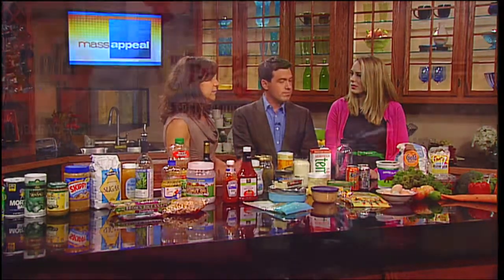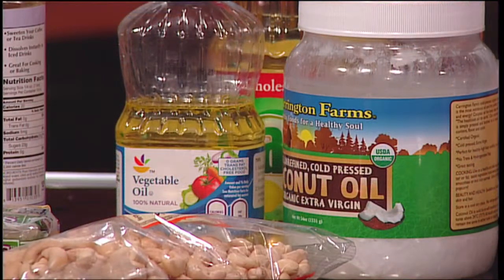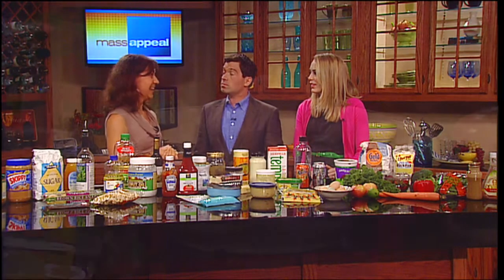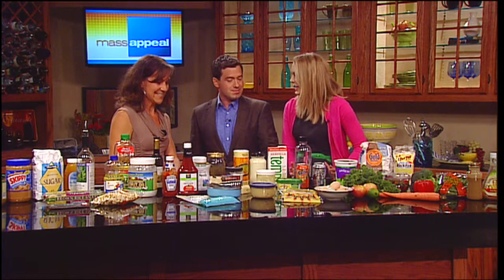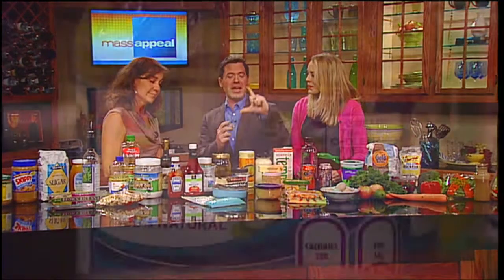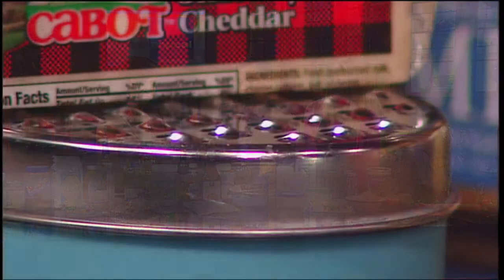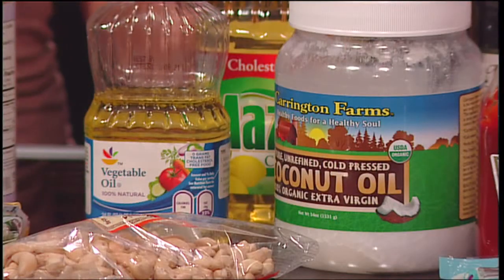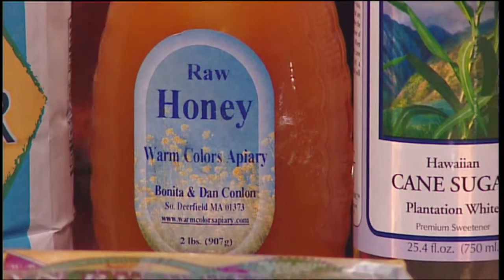Mass Appeal Makeover your refrigerator!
Danielle Perry, a Nutritionist Eagle Vision Nutrition, showed us what to pitch and what to switch for something healthier in our refrigerators.